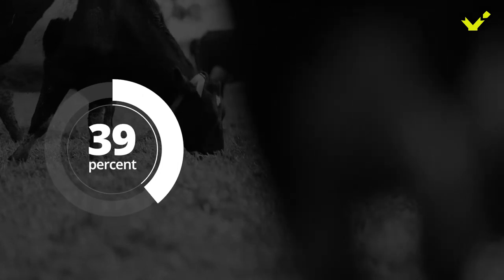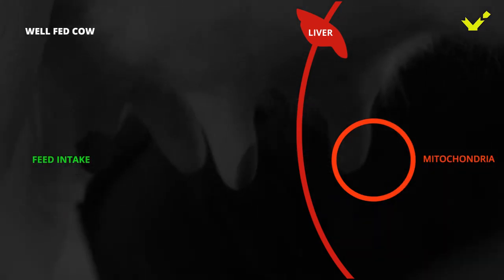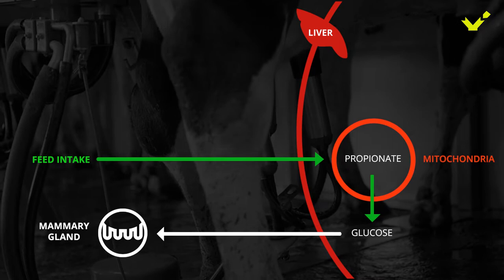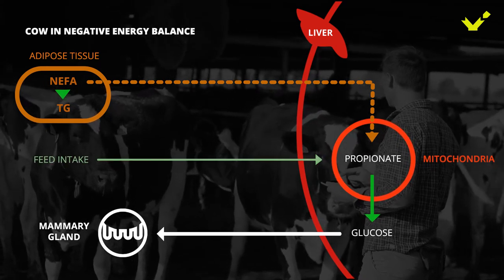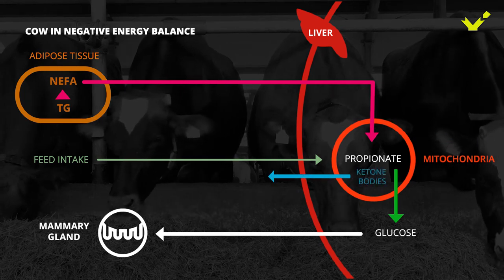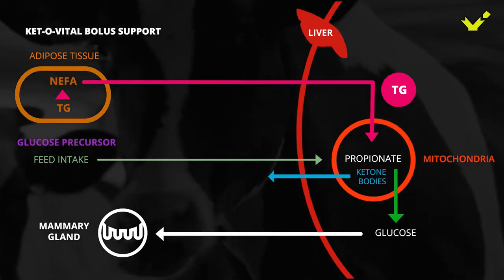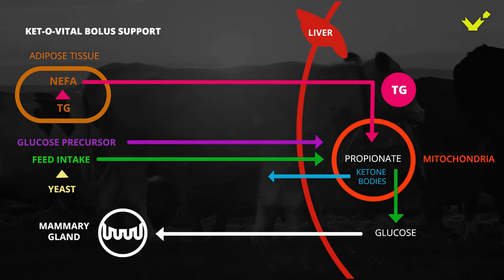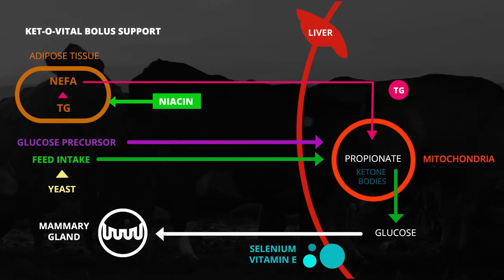Ket-o-Vital Bolus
During transition, decreased dry matter combines with a sharply increasing demand for energy and nutrients. For dairy cows, disease incidence is highest immediately after calving. It is essential to counter these metabolic disorders to prevent low milk yield and secondary diseases.

Ket-o-vital Bolus: Bolus to reduce the risk of ketosis